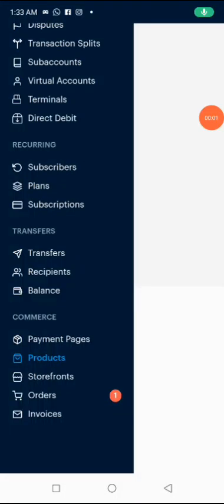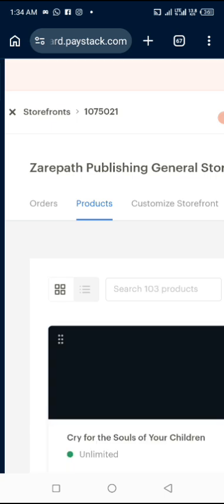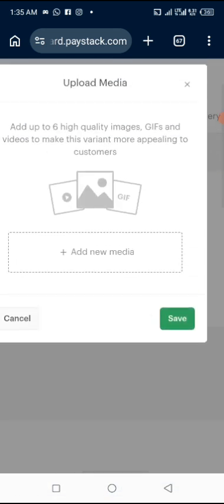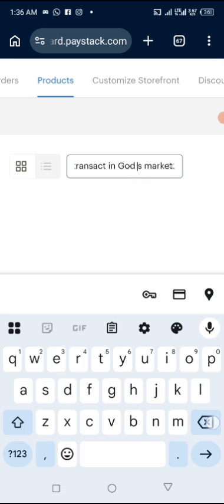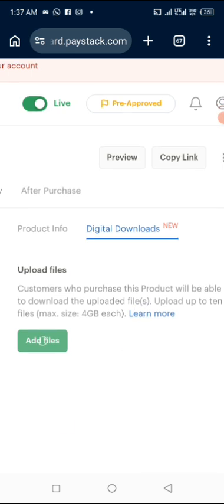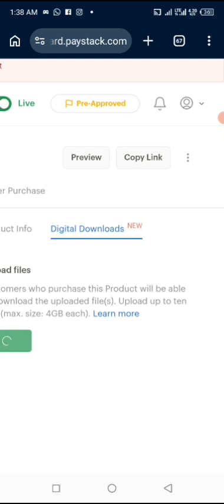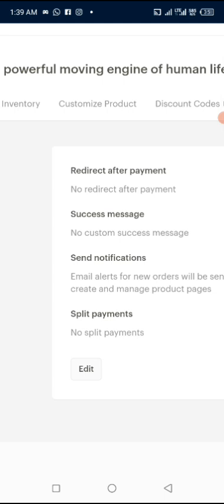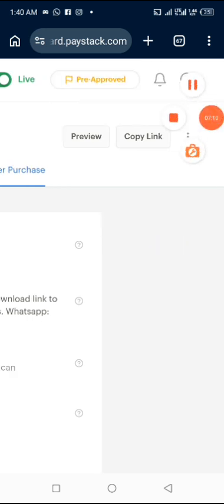How to Publish and Sell a Book on Paystack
If you want to publish and sell your book online in the year 2026, then you should consider publishing the book on Paystack.

This video tutorial will show you how to do that.

Feedback Mechanisms

Gain access to the following resources below:

New Book: 50 Ways to Sell More Books Online and Offline. Despite the stiff competition and the threat of Artificial intelligence.

1. Comprehensive eBook guide on how to create online courses from your books and sell them online

2. Nownwobooks Online Course Service where we assist you to package your online courses from your books and publish them online.

3. Online course on how I sell ebooks on Amazon, send a message to this Whatsapp number

Let us publish your books online and offline and help you design a marketing and distribution strategy you can use to sell lots of books online and offline like We Have Done Over the Years.

NB: We have proven and verifiable records. Get in touch with Sarefat Vision Investment Publishing now.

Visit our online bookstore in Nigeria

Visit our Christian personal development blog

Visit our Online Bible School portal